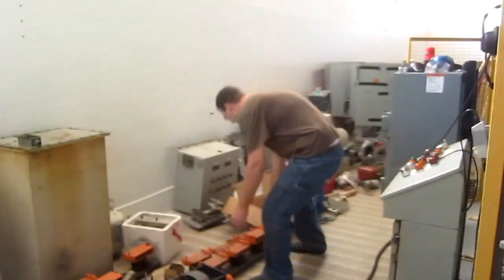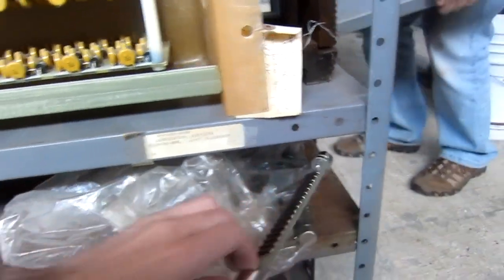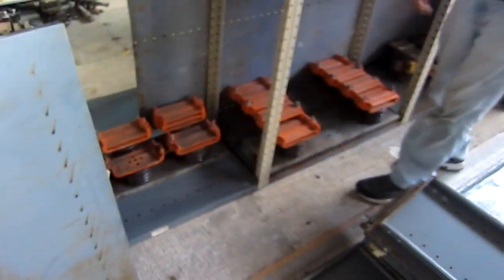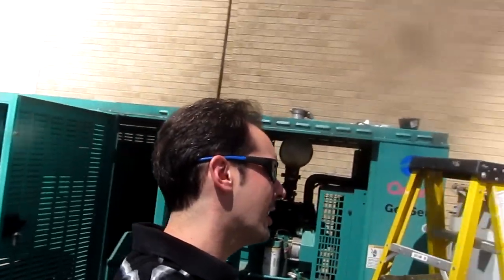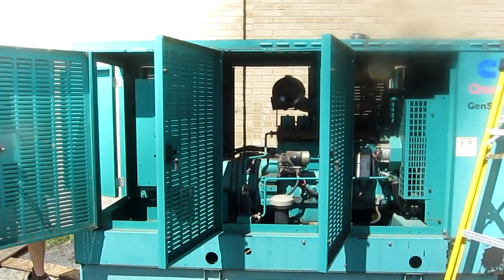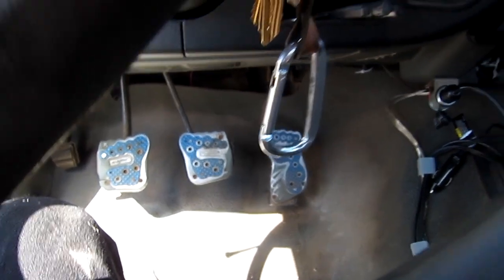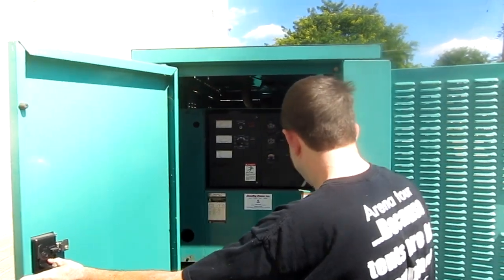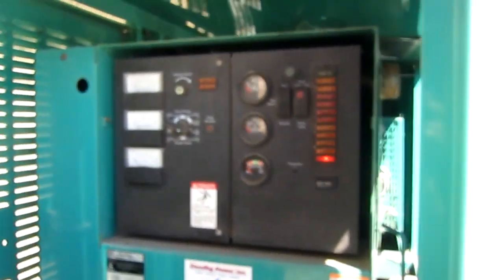Captain's Blog 8-26-11 High Voltage and BIG GENERATOR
We're bringing the High Voltage Lab together and Squeak spent the afternoon bringing life to our massive generator. :) IT LIVES!